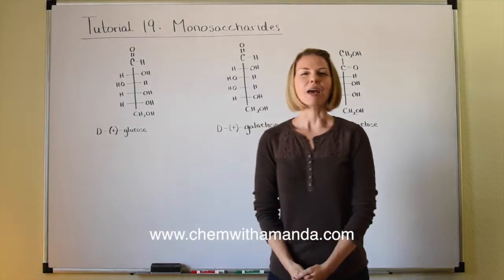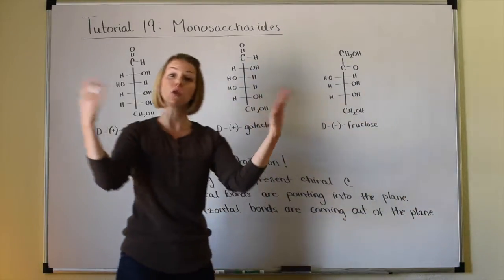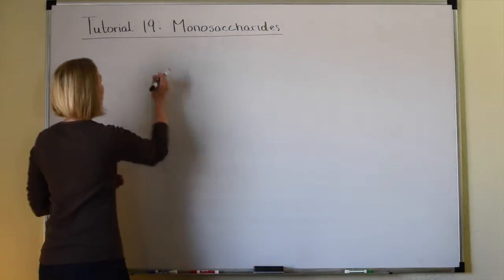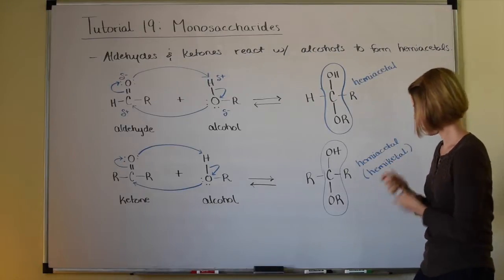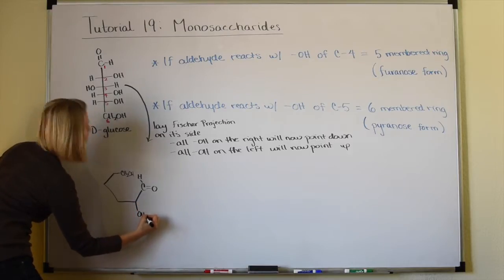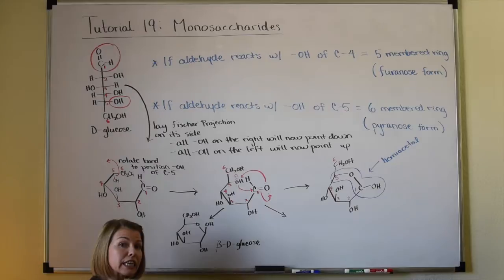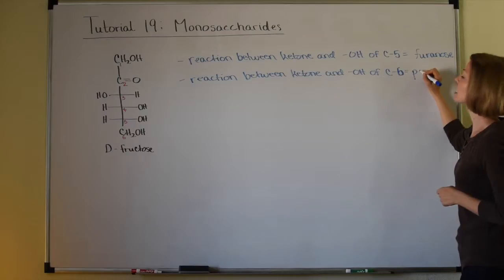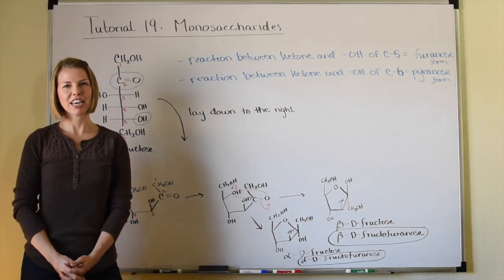Tutorial 19: Monosaccharides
An introduction to the general structure and reactivity of monosaccharides;  a review of Fischer projections and D versus L isomers;  an overview of hemiacetal formation and mutarotation in monosaccharides;  an introduction to anomers.